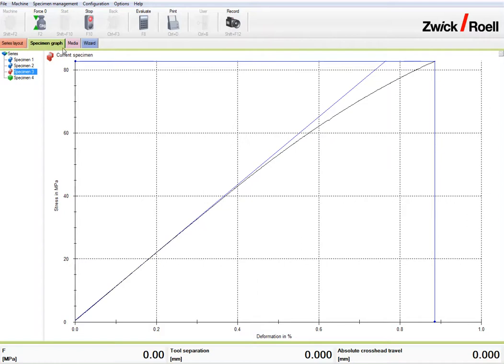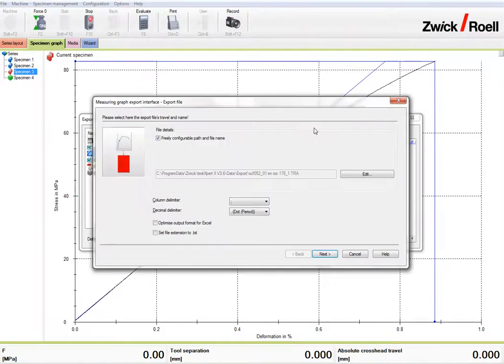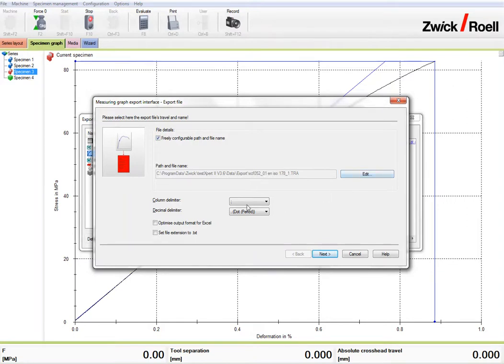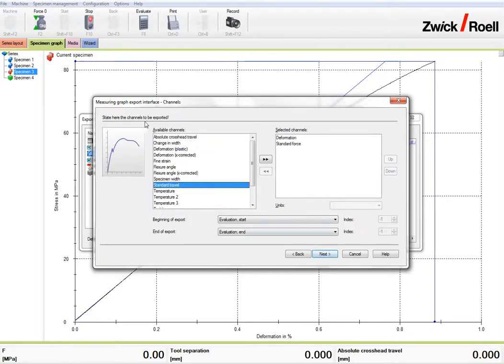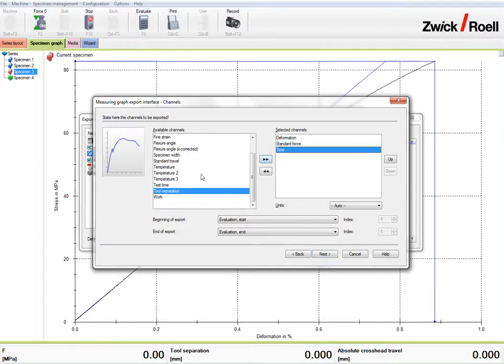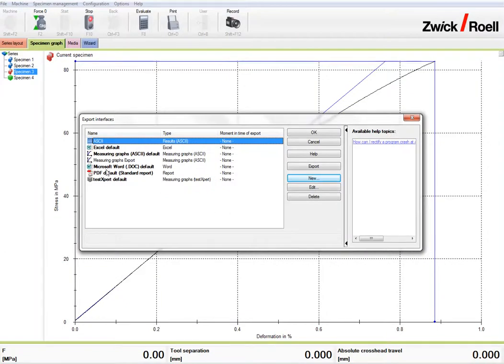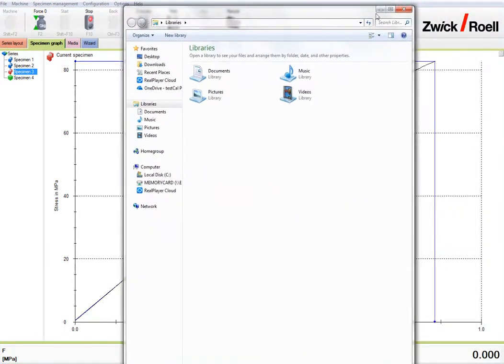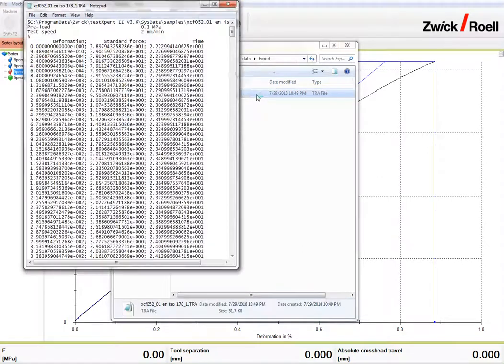TestXpert II Raw Data Curve Export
This Video shows you how to export raw data curves from testXpert II to import into excel or any other software that accept ascii format files. The file extension is TRA.